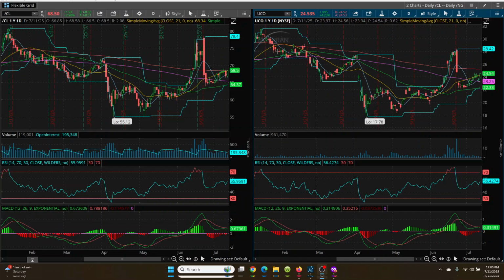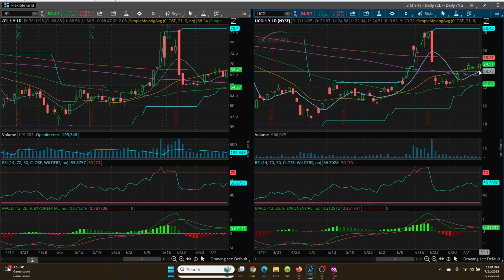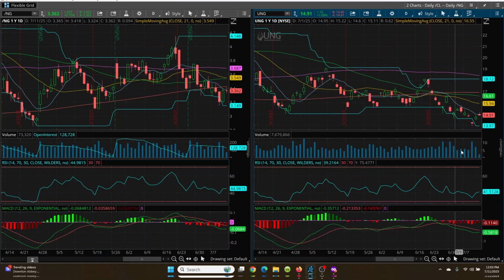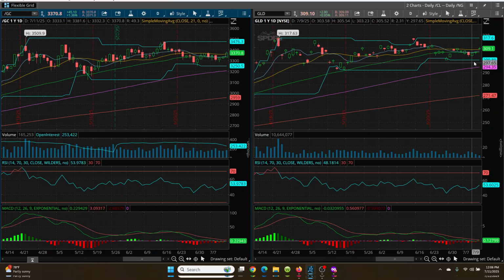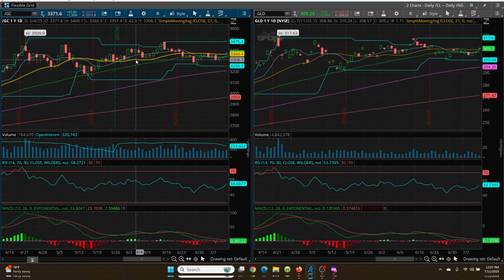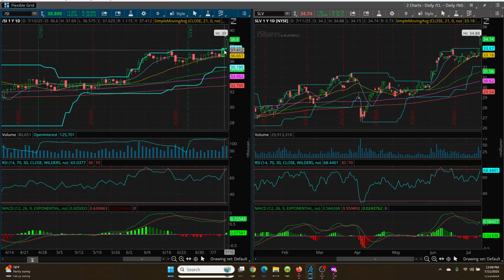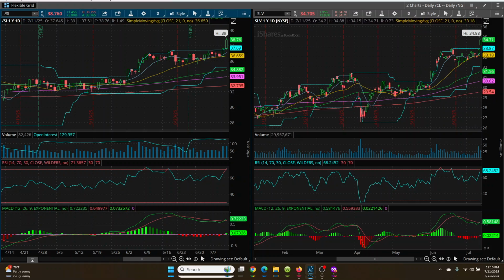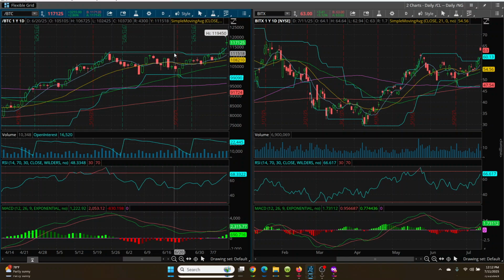2025 07 11 - /CL - UCO / /NG - UNG / Gold - GLD / Silver - SLV - /BTC - BITX